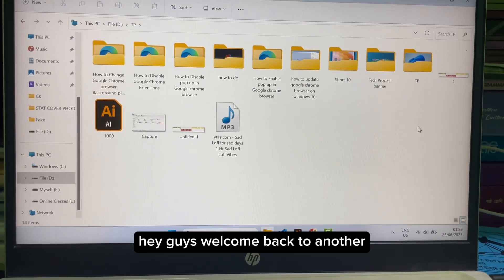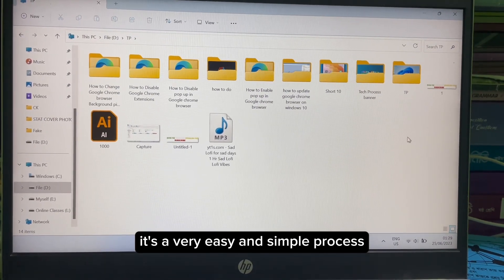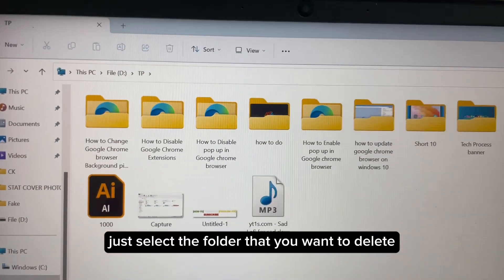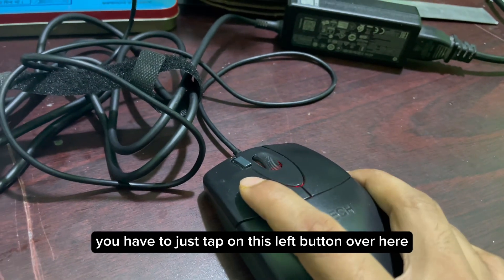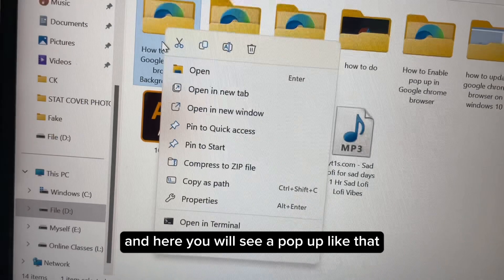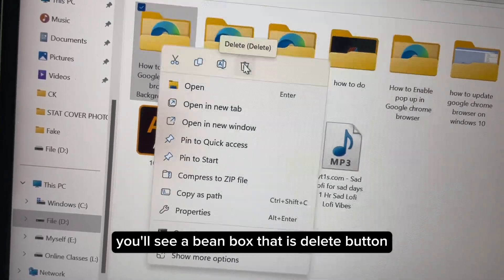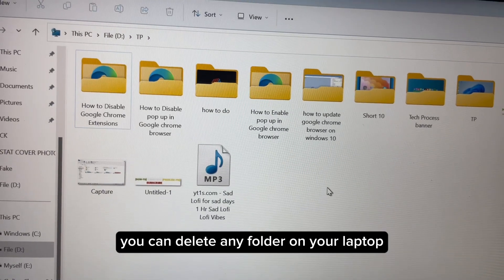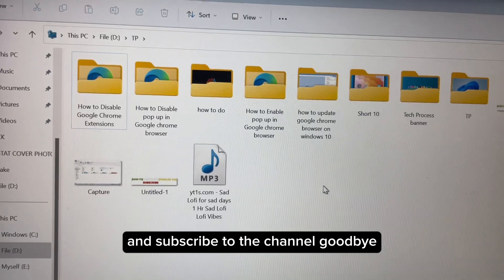How to Delete Folders in Laptop/Desktop | Windows 11 | folder is not deleting | Folder delete error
Delete a folder
Right-click the folder you want to delete and click Delete Folder.
Click Yes to move the folder and its contents to the Deleted Items folder. When you empty the Deleted Items folder, everything in it — including any folders you've deleted — is permanently erased.

How to Delete Folders on Laptop/Desktop | Windows 11 | folder is not deleting | Folder delete error